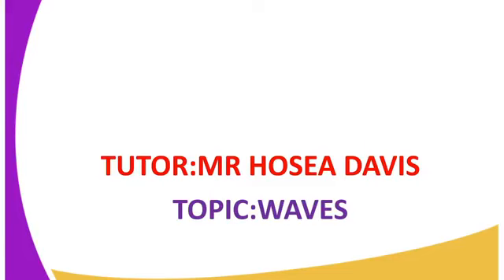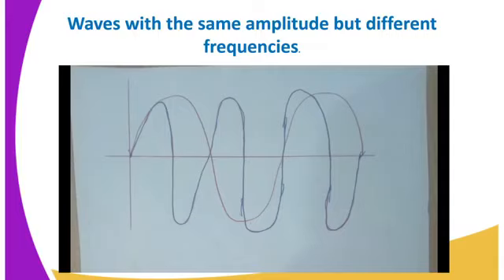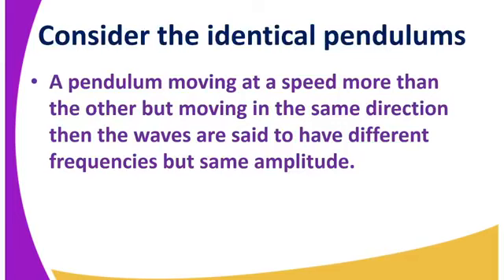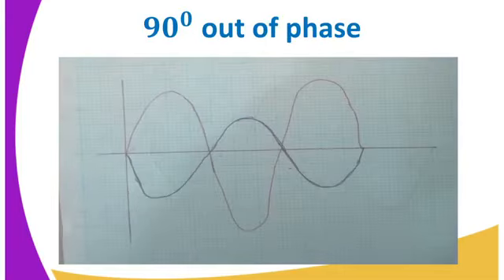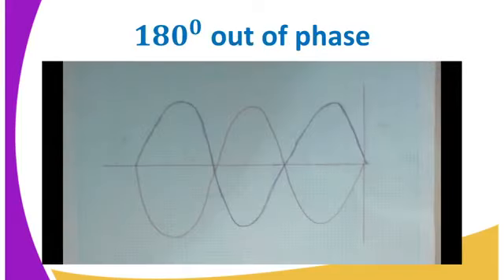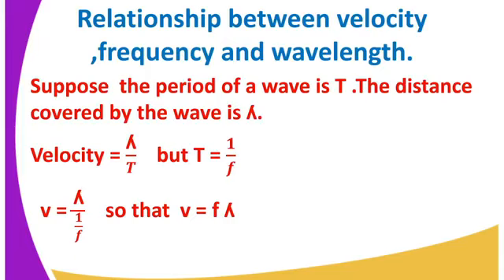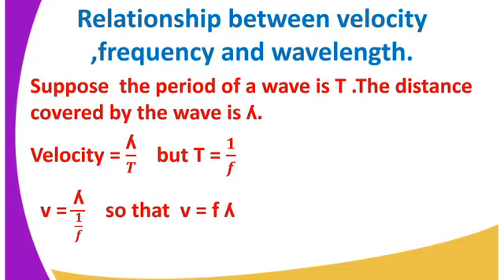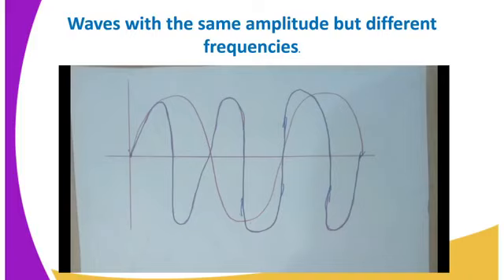Phase and phase difference physics form two